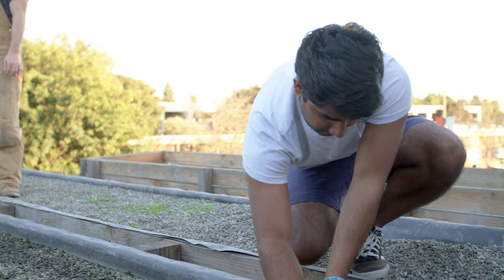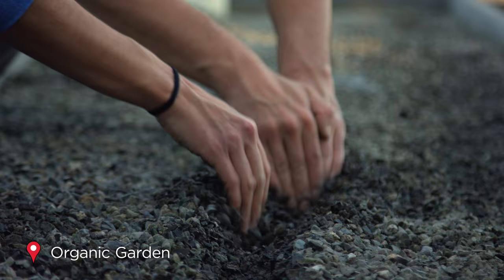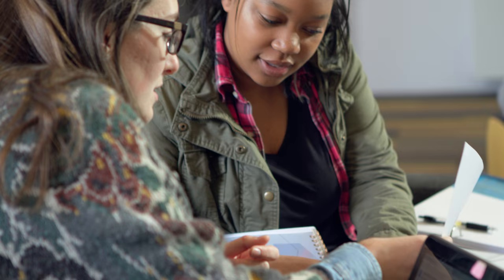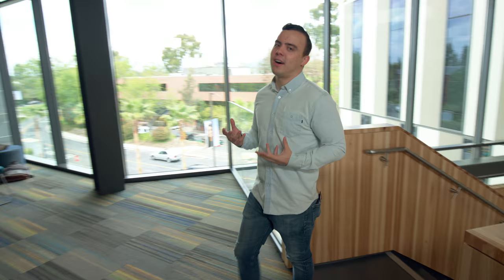Tour The Lim Center for Science, Technology and Health at Biola University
At Biola, we’re serious about providing you with a premier education in science in health. For proof, look no further than the Alton and Lydia Lim Center for Science, Technology and Health.

The Lim Center — which opened in January 2018 as the largest academic building on Biola’s campus — began with a challenging vision: Create the most innovative, inspiring space we could design for exceptional Christian students who want to pursue careers in the sciences. We assembled a team of scientists, technology leaders, health care professionals and architects, who worked to create excellent research laboratories, classrooms, technology and collaborative spaces. Then, we prayed for God's provision through hundreds of generous supporters — who ultimately gave more than $57 million to make the building a reality and fill it with remarkable technology.

The result is a 91,200-square-foot facility that offers students access to extraordinary opportunities to learn, experiment and develop expertise. Named after Alton and Lydia Lim, who provided a $12 million gift toward the building’s construction, the Lim Center is a space that inspires us to make discoveries, pursue truth, solve problems and serve people. All to the glory of God.

Sections:
0:00 - Introduction & Overview
0:40 - Biological Sciences
2:53 - Physical Sciences
4:15 - Health Sciences
5:48 - Conclusion